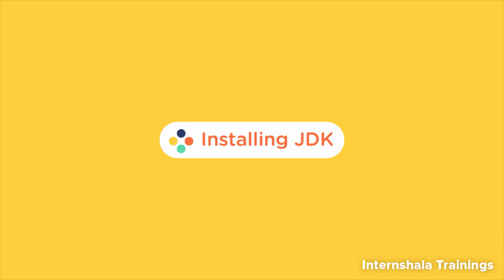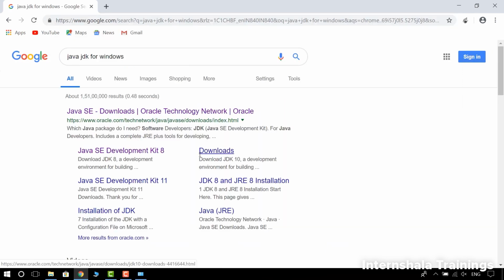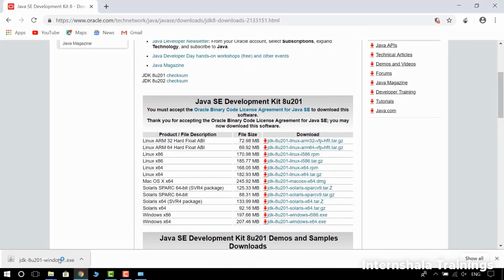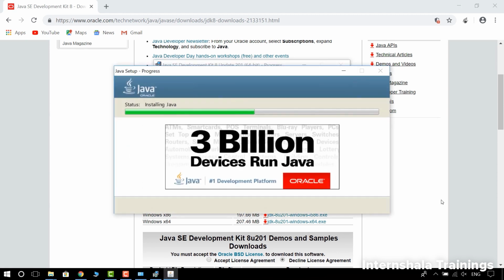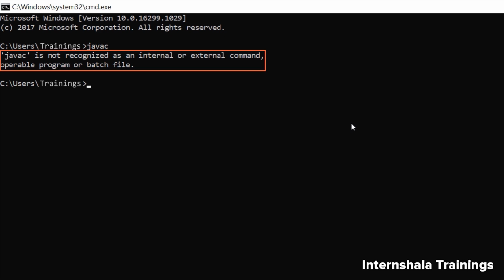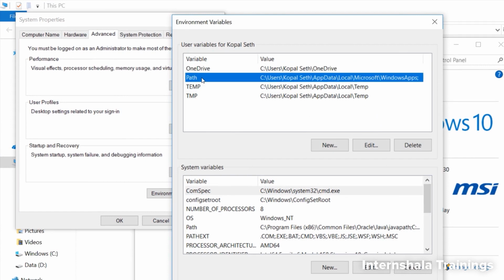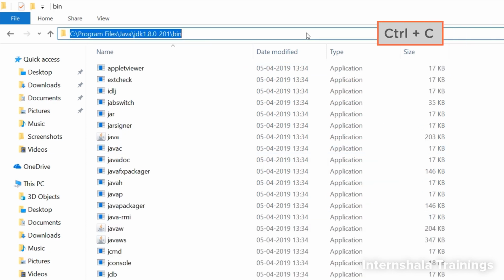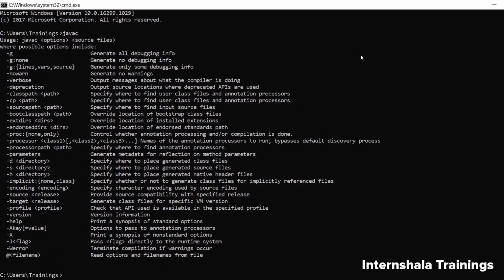Mobile app development using kotlin language#Module2(3)